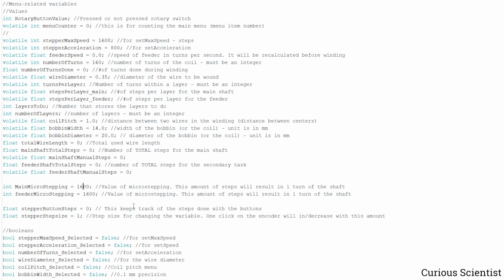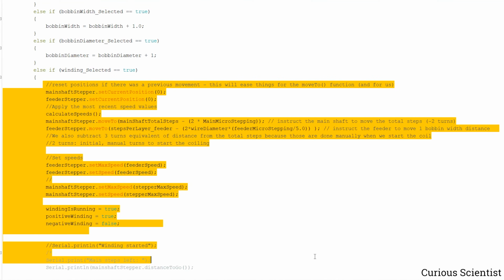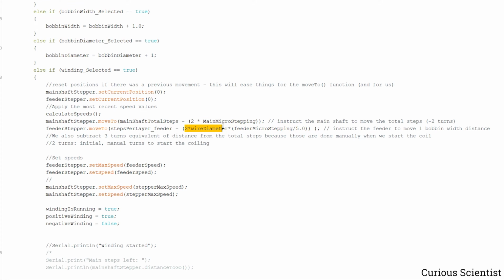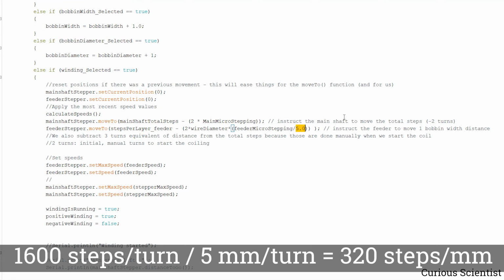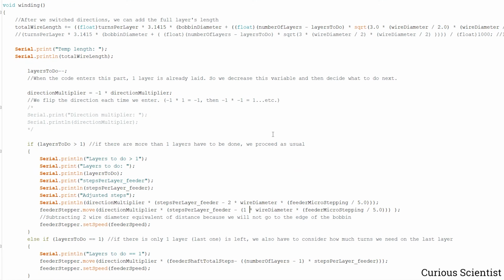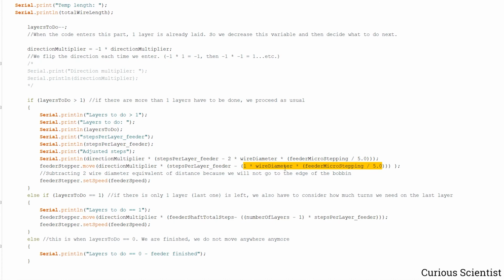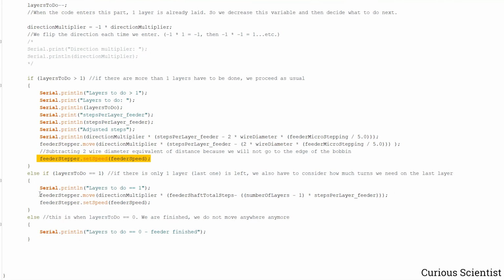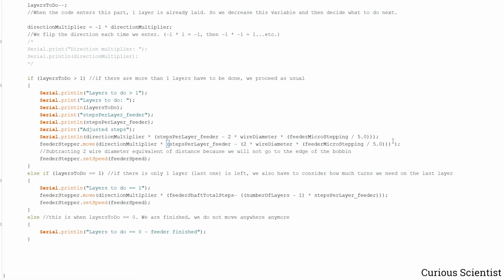Building a coil winder [Part 4] - Updated feeder mechanism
Check out PCBWay's website for rapid prototyping of printed circuit boards, CNC and 3D printing services and many more!

In this video I talk about the most recent updates and modifications of this device. I replaced the feeder mechanism with a prebuilt linear actuator, I built a new feeder and I wrote a few new lines in the code. The feeder now work more or less well, I just need to make a few little adjustments to make it perfect.

You can also find the parts I used in this project under the following link.